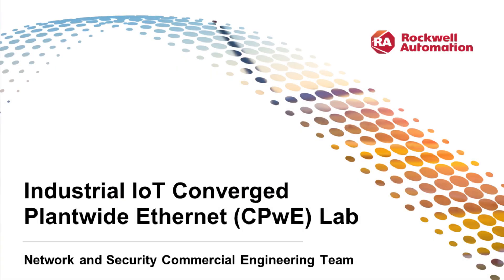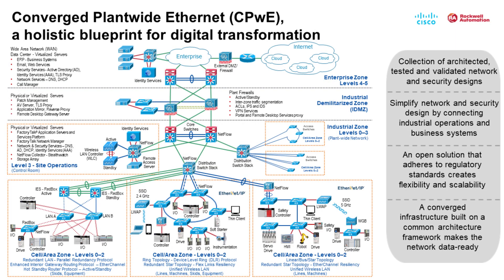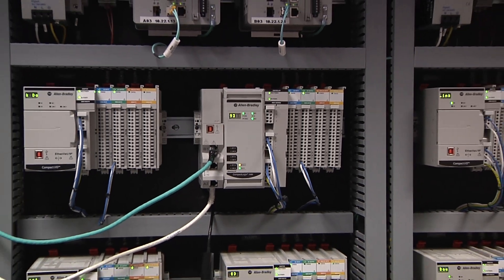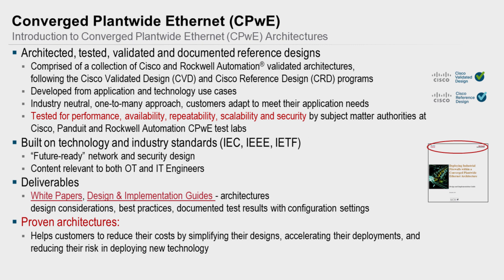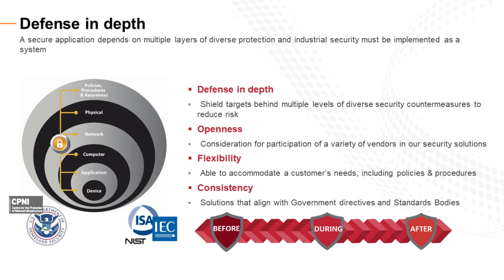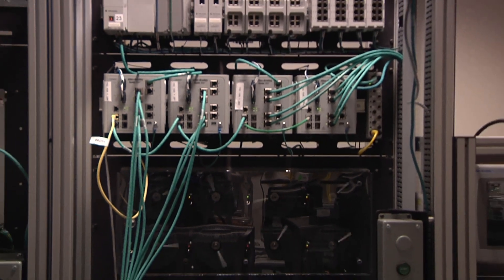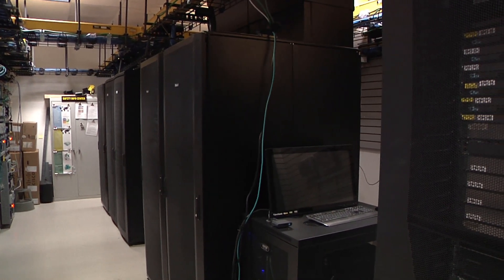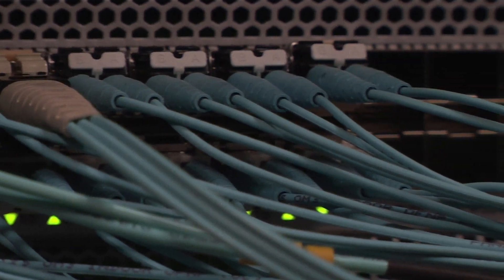Industrial IoT Converged Plantwide Ethernet (CPwE) Lab Tour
Go on a virtual tour of the Industrial IoT Converged Plantwide Ethernet (CPwE) lab. Discover how it can help IT and OT personnel with the industrial development and deployment of scalable, reliable, safe and secure plantwide or sitewide network infrastructures.